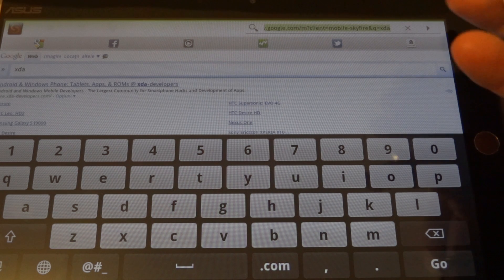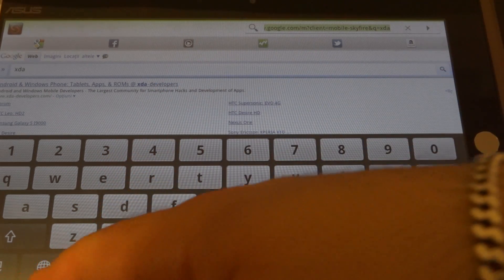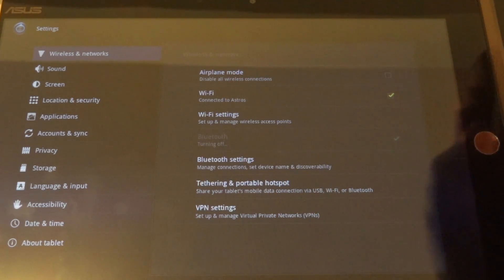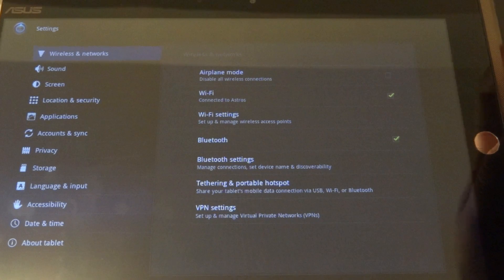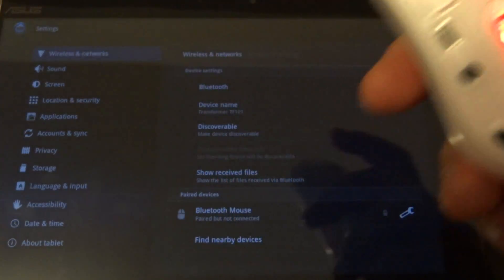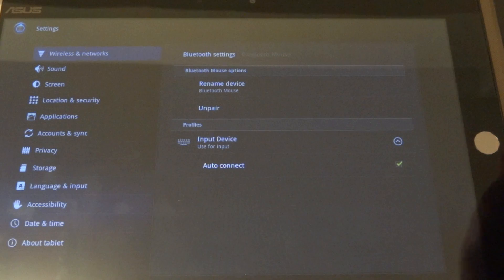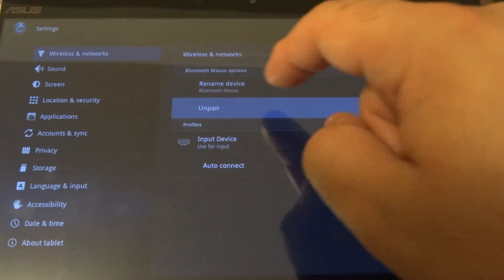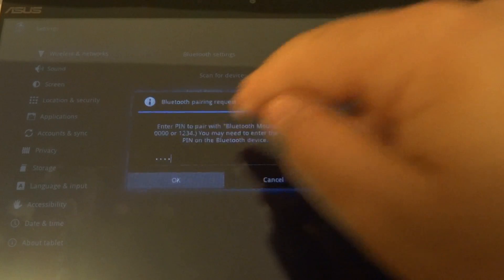Asus Eee Pad Transformer TF101 Bluetooth Mouse issue part 2 of 2 00006.MTS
Asus Eee Pad Transformer TF101.
There are some issues with a BT mouse connected to the tablet.
Touchscreen Keyboard won't work if BT mouse works OK. If mouse is disconnected, the touchscreen keyboard works again, but BT mouse won't work anymore.
Shot with Sony DSC- HX9V in AVCHD format: 1920x1080p, 60 fps.